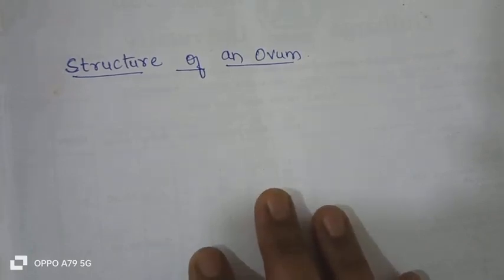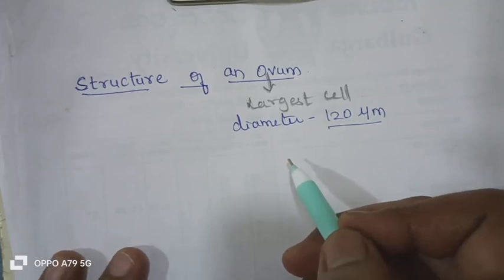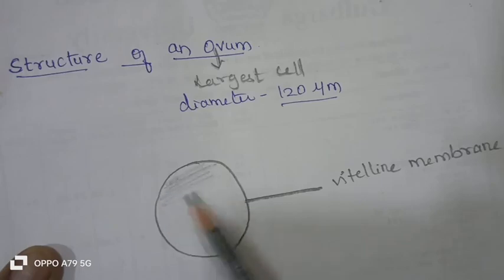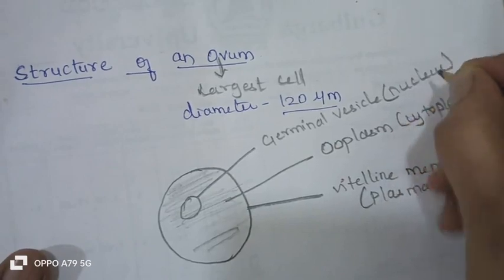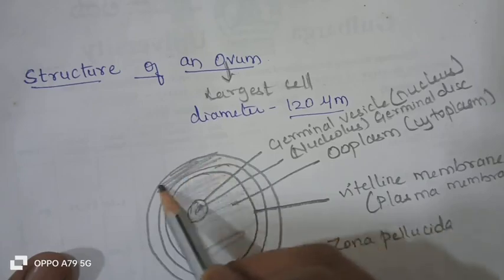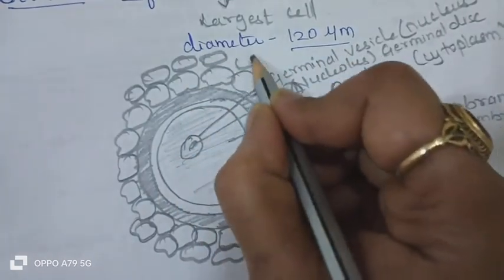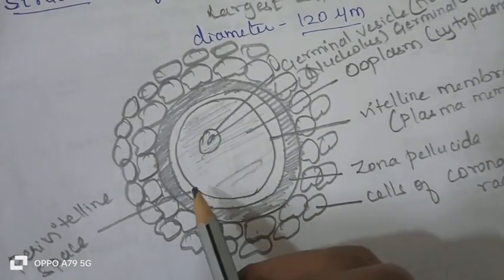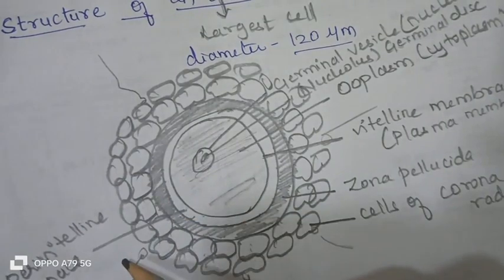Structure of an ovum/ ova /Egg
structure of an ovum
three outermost layer
1) perivitteline membrane
2) zona pellucida
3) Corona radiata
complete structure explanation with diagram